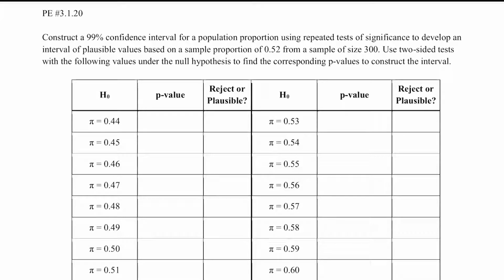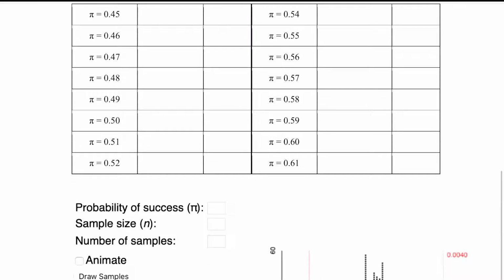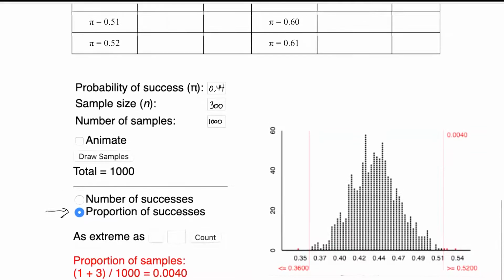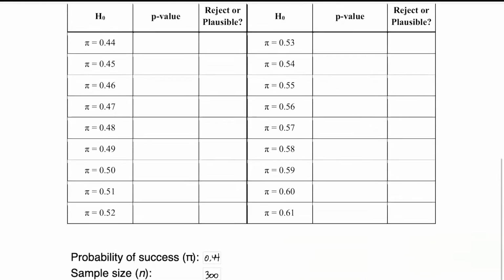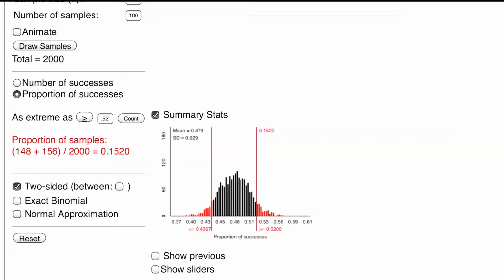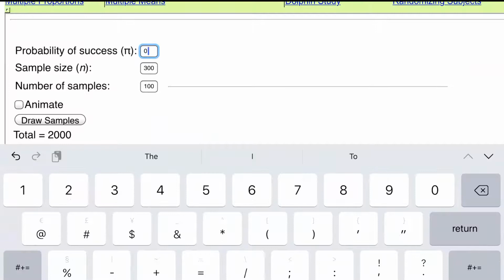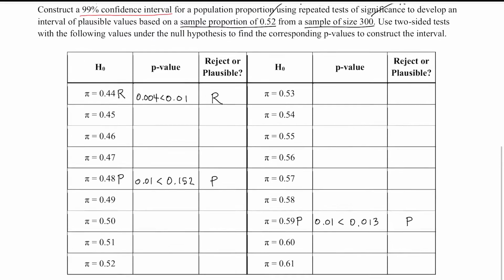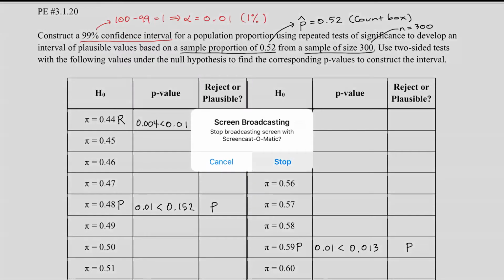Section 3.1 Follow-up Video 2